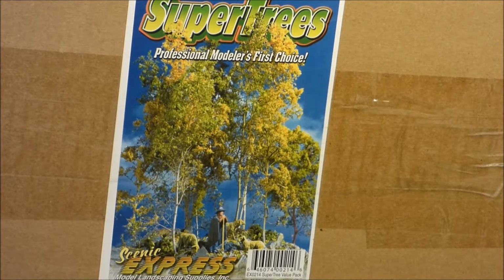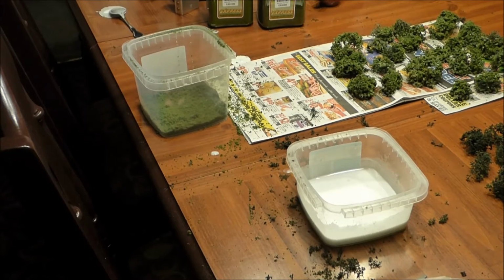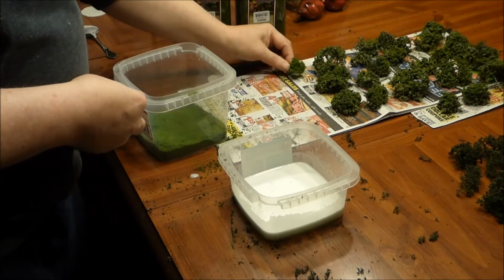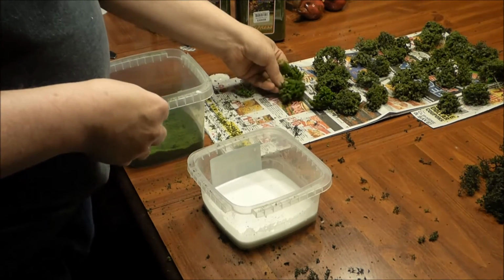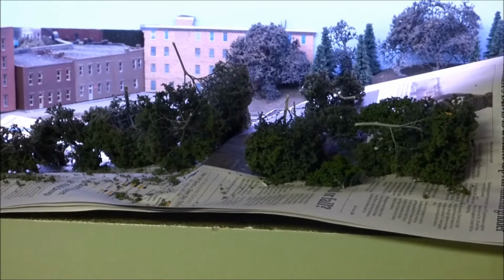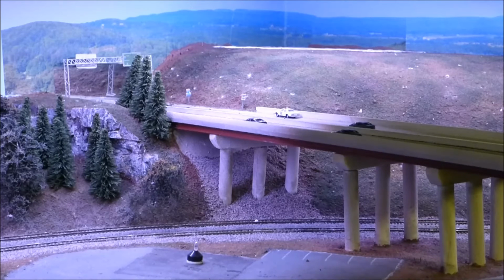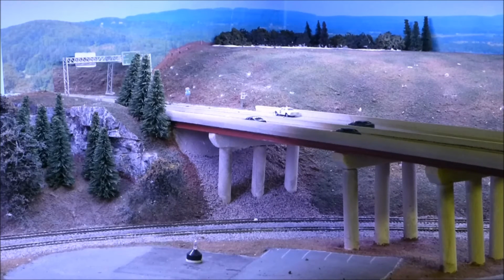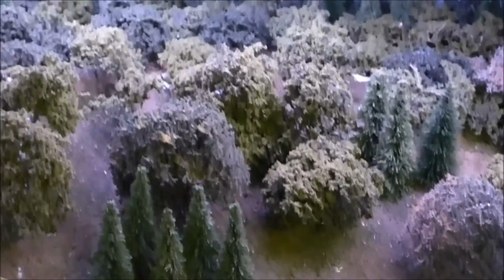Create a dense forest part 3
Now that the backdrop is in place lets get the trees made and installed.